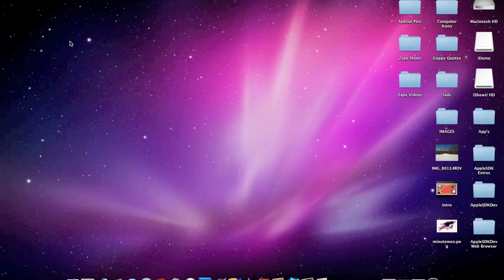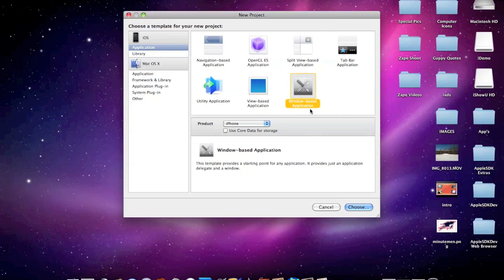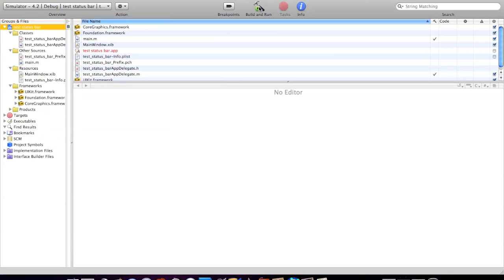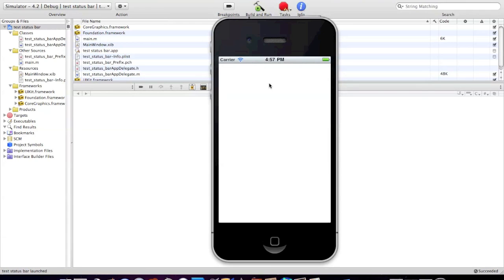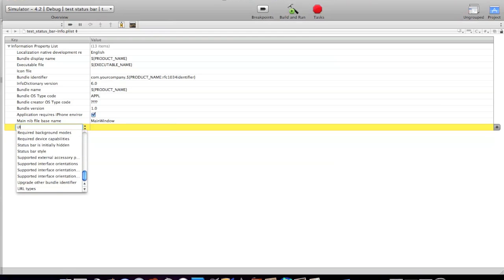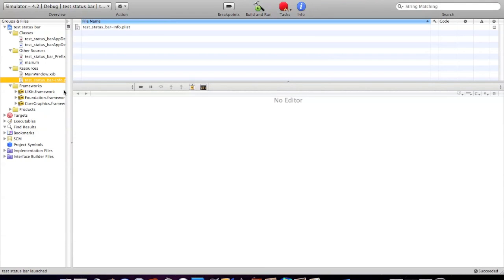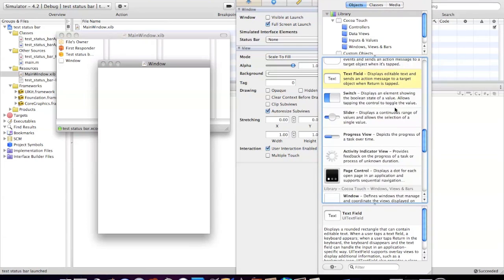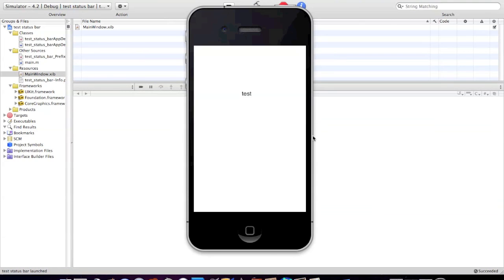Hide the Status Bar in Your App: Xcode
This tutorials teaches you how to discard the status bar in your application so that you have full control of the iphone screen.